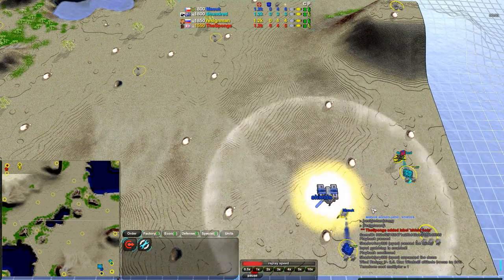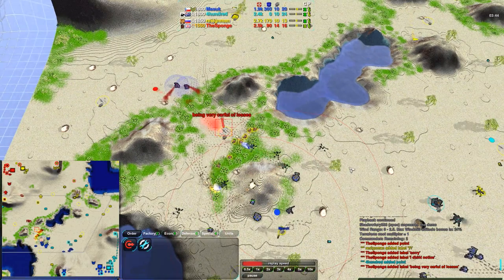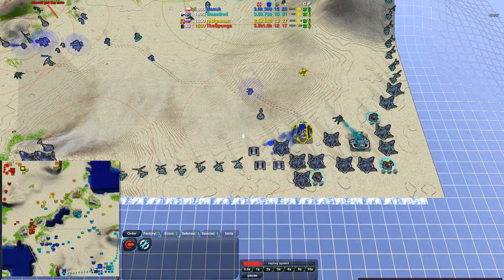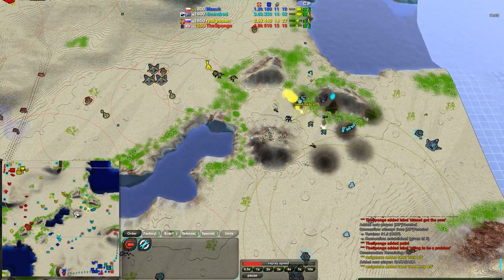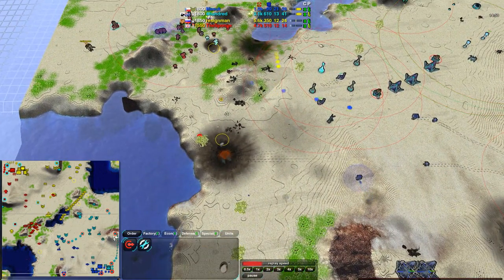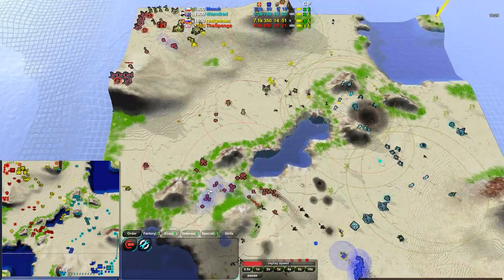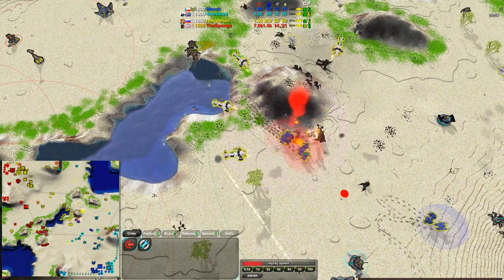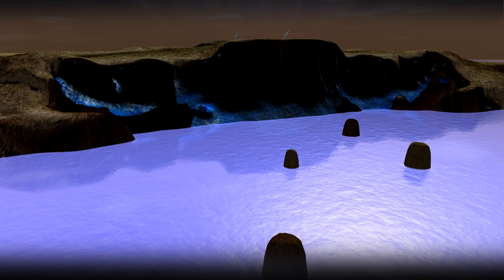2013/08/07: Masuk(Sh) & 4hundred(Sp) vs resignman(Sp) & TheSponge(Sh) on Aquatic Divide - Zero-K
My first 2v2 cast, which should be interesting and very chaotic. Practice makes perfect, I suppose.

Zero-K v1.1.7.7
Masuk(Shields) & 4hundred(Spiders) vs resignman(Spiders) & TheSponge(Shields)
Map: Aquatic Divide Revised v02

Highlights (may be spoilers):
3:10 Opening attacks on the southwest side
5:10 Demonstration of why accounting for unit physics is important
6:03 Opening attacks on the northeast side
9:05 resignman has a Crabe, and gets attacked
9:56 Masuk goes for an attack, but Roaches do their job
11:00 Good use of Infiltrator by 4hundred to destroy resignman's Crabe while 4hundred gets his own
13:40 4hundred pushes forward while resignman gets his Brawlers into position
14:13 TheSponge gets a powerful harassment in
18:00 resignman goes for a Brawler push, but not well
19:00 4hundred's Commander is destroyed
20:40 resignman starts to get a Krow while the northwest team pushes
22:00 TheSponge gets even more harassment in
23:20 the southeast team goes for a counter-push
23:45 Roach trap goes off on TheSponge's harassment
24:38 resignman gets rid of 4hundred's Recluses with his Brawlers
25:35 resignman's Krow comes up as TheSponge's big Roach trap goes off